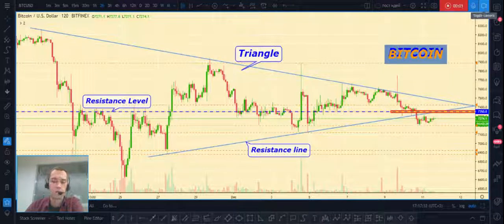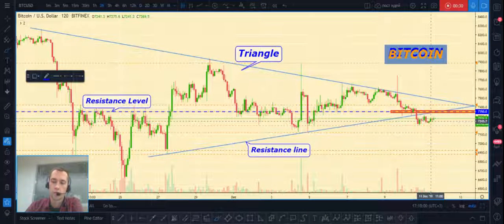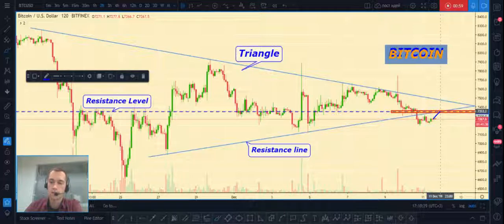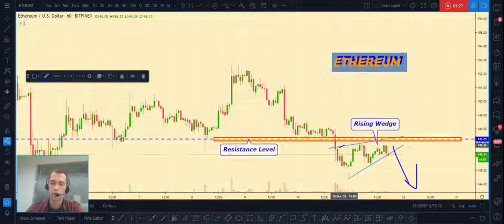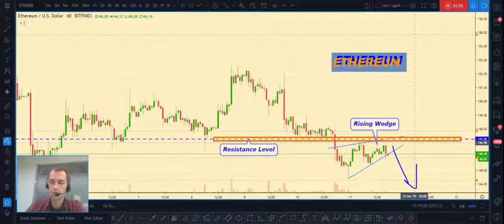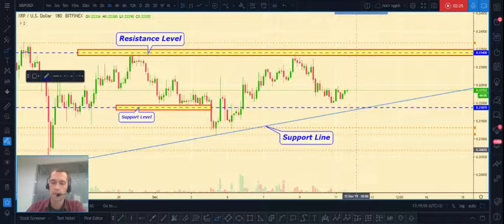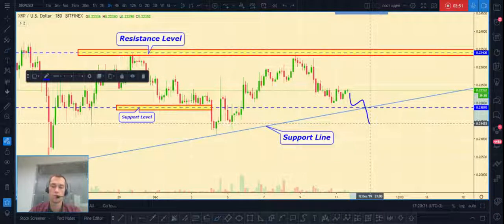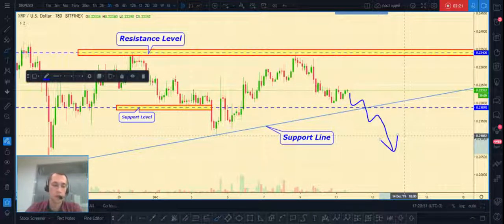BITCOIN price analytics, BITCOIN prediction, Cryptocurrency Market overview for 12.11.2019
Write to me about: 💰 VIP signals service 📈📉

In this video 🎦 we will take a look on:
✅BITCOIN
✅ETHEREUM
✅RIPPLE

As you remember English 🇺🇸 is not my native language, so please don't judge strictly my English, I will continue to improve my skills in this 😉.

If you like the idea please put like ❤️ button, this will be the best thanks.